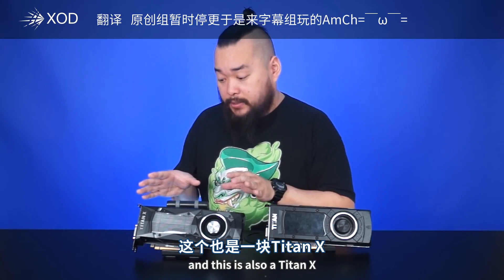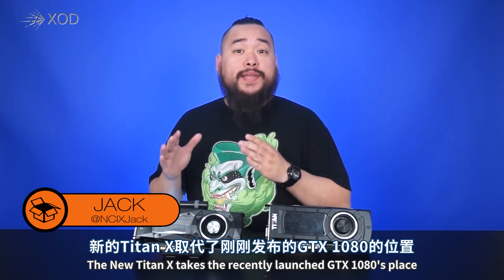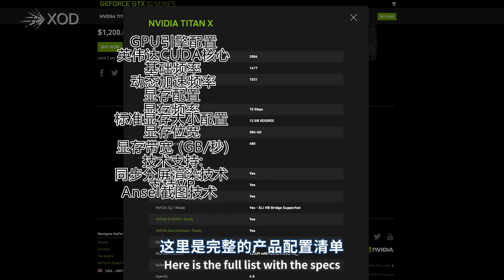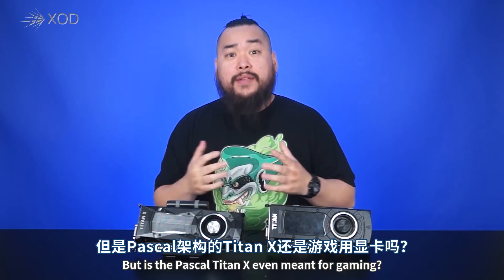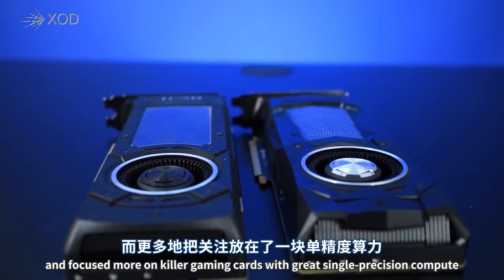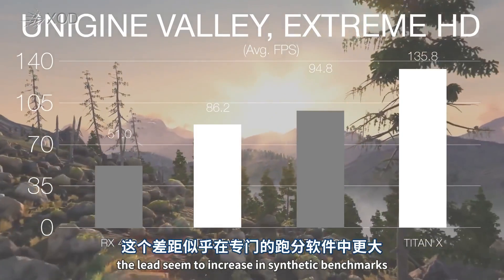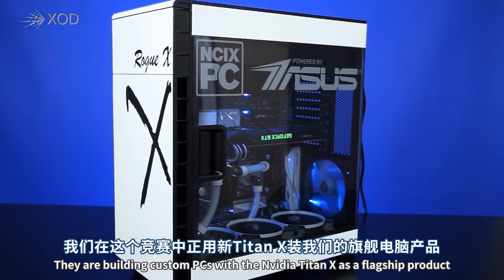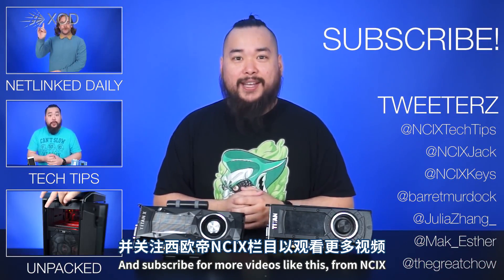新Titan X？那是啥？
The New NVIDIA Titan X is not branded as GeForce GTX?! So what is it? 英伟达Titan X的命名中并没有GeForce GTX？！那它是什么身份呢？！